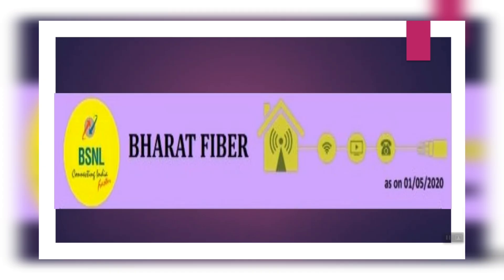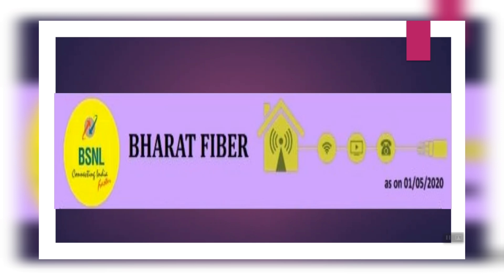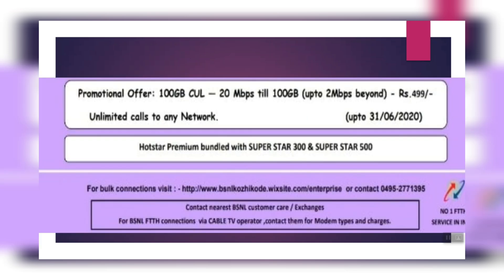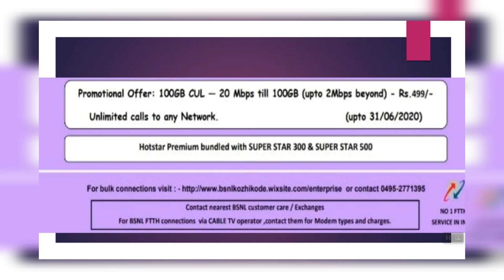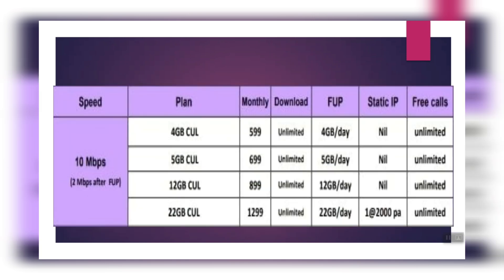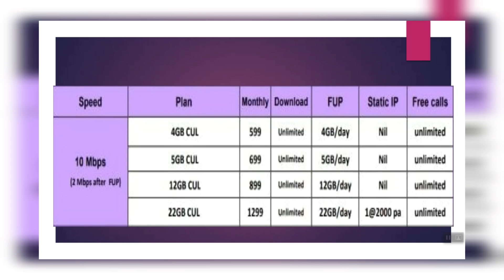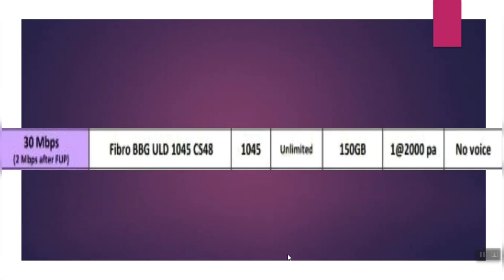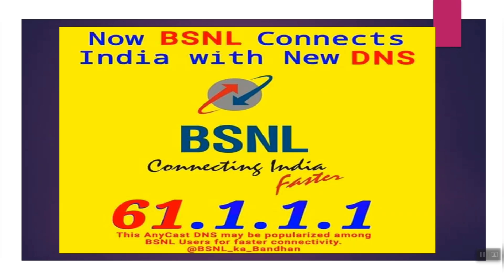പുതിയ BSNL പ്ലാൻസ്. BSNL Broadband Plans 2020 Review | Kerala Broadband BSNL FTTH, ADSL. AnyCast DNS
All the Latest Plans First on CyberTechZ!!
All plans are exclusive of GST

🔳WiFi റേഞ്ച് കൂട്ടാം പഴയ മോഡം ഉണ്ടോ? WiFi Range Extension with old router Kerala Vision Broadband ISP

7️⃣ഇന്റർനെറ്റ് സ്പീഡ്‌ടെസ്റ്റിനുള്ള ഏറ്റവും മികച്ച രീതി. Don't Trust Speedtest Apps, The real steps to check speeds are here: watch now! Kerala Vision Broadband, BSNl, Asianet FTTH

BSNL Broadband
Kerala Vision Broadband
Asianet Broadband
Railwire
DWAN broadband
Limras Broadband
Kerala Broadband
High-Speed Internet
Fiber Broadband in Kerala
Fiber Broadband plans
Gigafiber broadband
Gigafiber broadband in Kerala